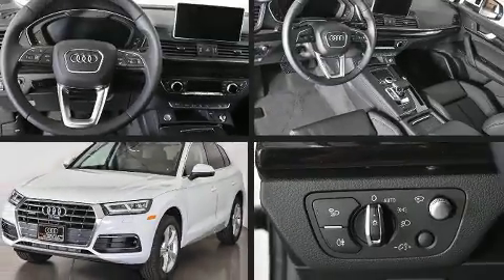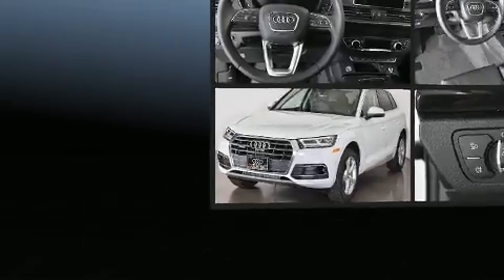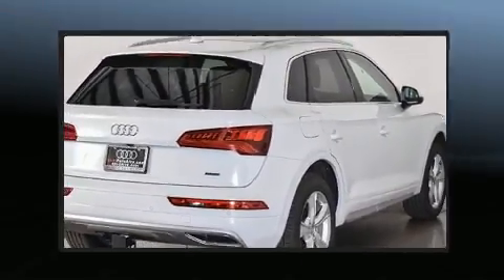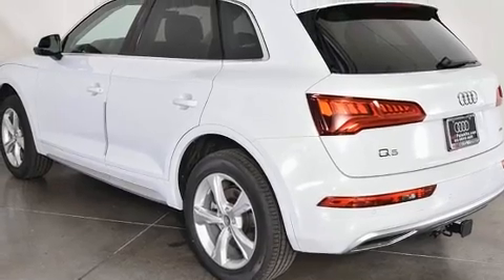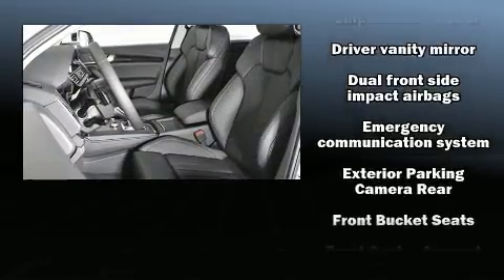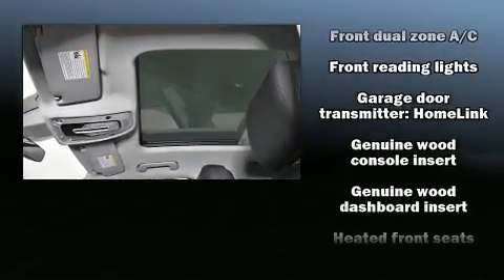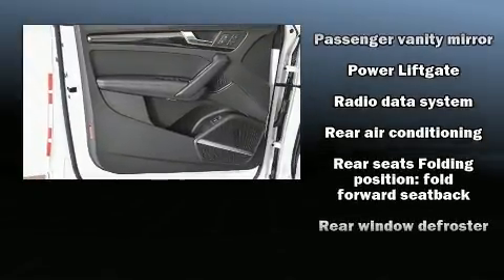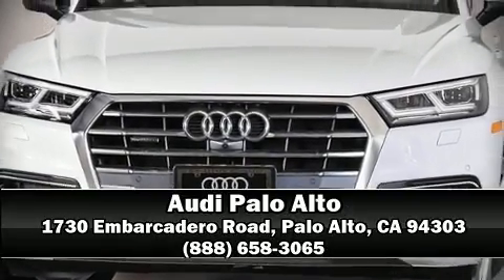2020 Audi Q5 in Palo Alto, CA 94303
Get excited about the 2020 Audi Q5. Under the hood you'll find a 4 cylinder engine with more than 200 horsepower, and for added security, dynamic Stability Control supplements the drivetrain. A turbocharger further enhances performance, while also preserving fuel economy. Audi prioritized handling and performance with features such as: leather upholstery, a rear window wiper, a tachometer, adjustable headrests in all seating positions, telescoping steering wheel, a power rear cargo door, and power seats. Everything is where it ought to be, from the dashboard controls to the door locks and window controls. With high intensity discharge headlights illuminating your path, you'll always appreciate maximum visibility. Side curtain airbags deploy in extreme circumstances, shielding you and your passengers from collision forces. Our sales reps are extremely helpful & knowledgeable. We'd be happy to answer any questions that you may have. Stop in and take a test drive!